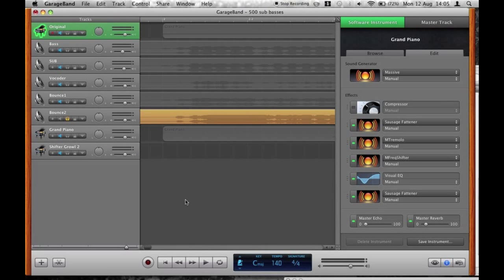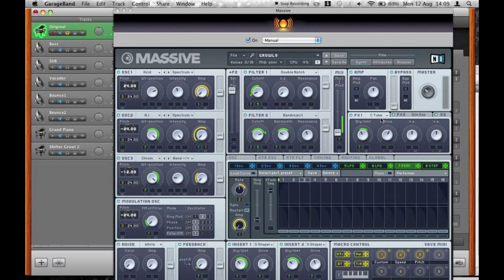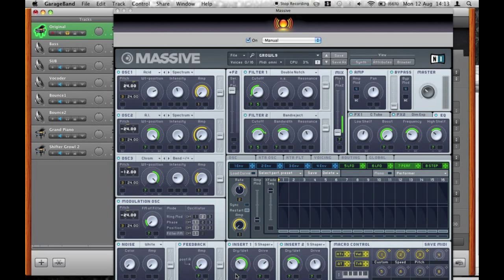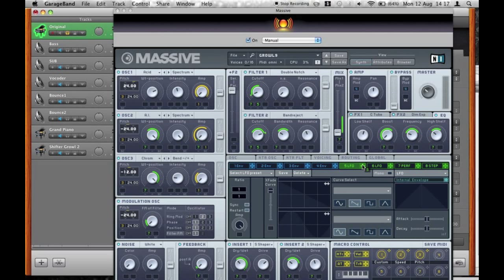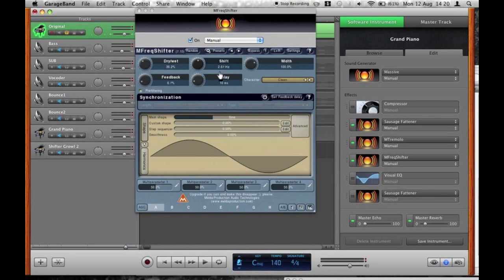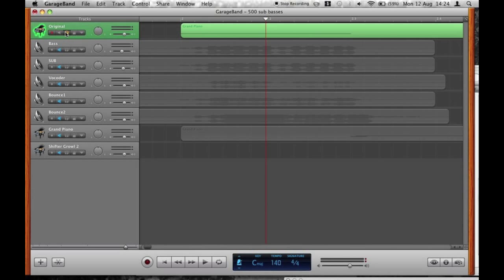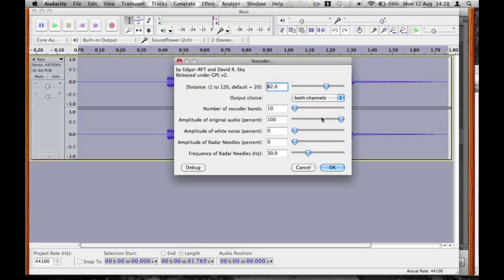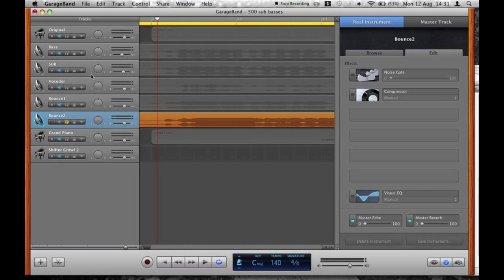Squelchy Dubstep Growl Tutorial | NI Massive, (Spag Heddy, Tom Budin) | Krux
Krux here.

Here is my tutorial on a squelchy growl such as one you would find in a "Spag Heddy", "Tom Budin", or "Inf1n1te" tune. Though it has a lot of the characteristics of an FM sound made in Sytrus or FM8. In fact the Massive patch uses FM / Phase modulation in order to get to the main sound so it's not hard to see why.

To stop the hating here is a list of all the plugins you will need to make the sound exactly as I have it:
- NI Massive
- Sausage Fattener
- Melda Tremolo, Frequency Shifter, and Equaliser. (Comes in the Melda free effects bundle).
- A vocoder, I used the one, that comes with Audacity. (Free)
- "ST Tool", (Free)
- Voxengo "Stereo Touch", and "Tube Amp" (Free).

You can go without a few of the plugins near the end of the list, it's important you have Massive, Sausage Fattener (or similar plugin), a Tremolo, a Frequency Shifter, and a Vocoder though.

It sounds like a lot, but with the exception of two (which are well worth the money), the rest are 100% free. :D
It's another of my rather long tutorials, and in a desperate bid to keep it short, I had to talk quite quickly, and didn't go into massive amounts of detail on everything. Still, all the information you need is there.

Remember to check out my last tune, called "Alacrity", it uses a similar sounding Reese bass in the drop.

Like me on Facebook to get the latest updates. All these links can be found below or at the top of the description. Oh, and no comments about Skrillex please. ;)